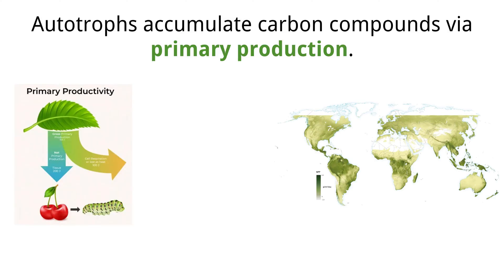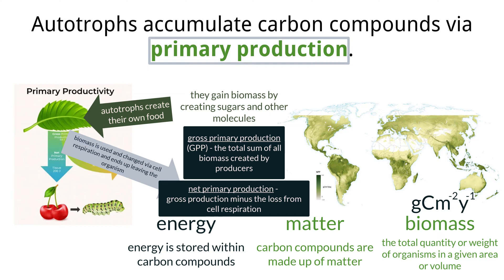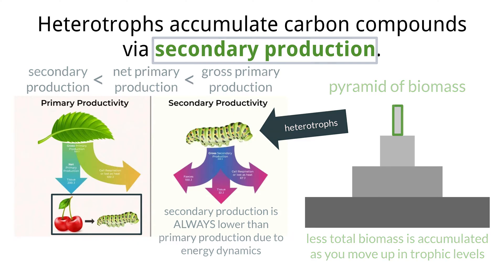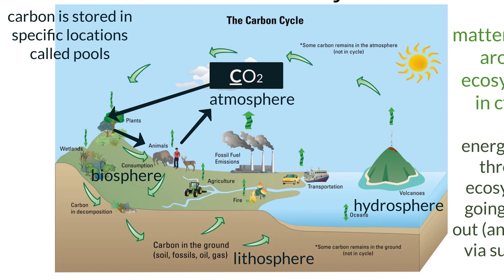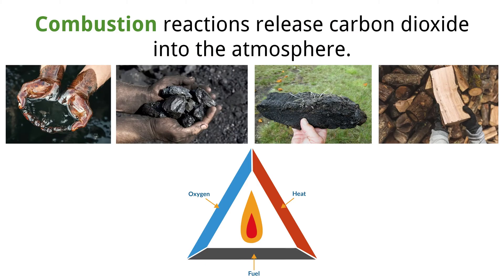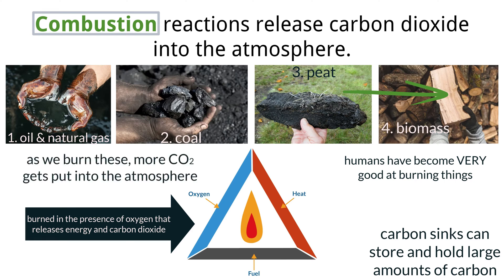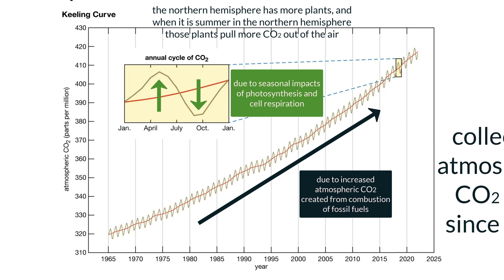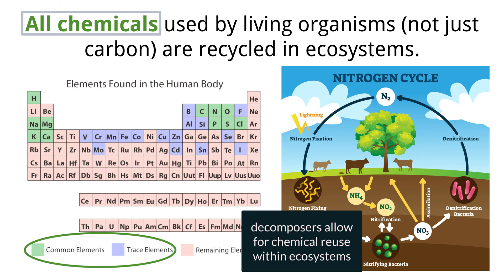IB Biology C4.2 - Energy & Matter PART 2 [SL/HL] - Interactive Lecture 2025-2033